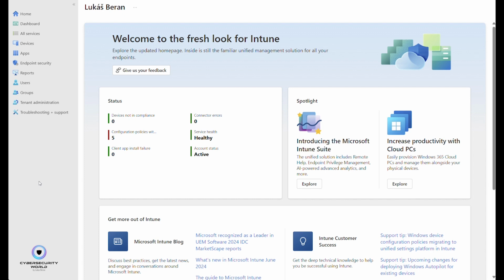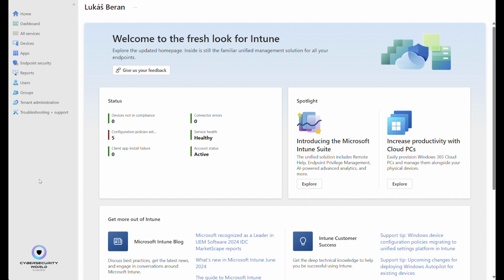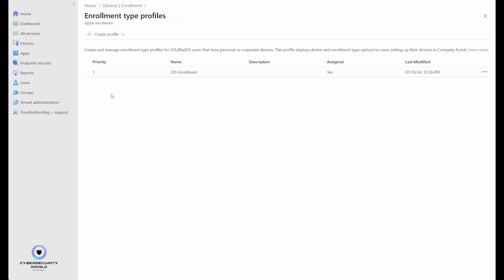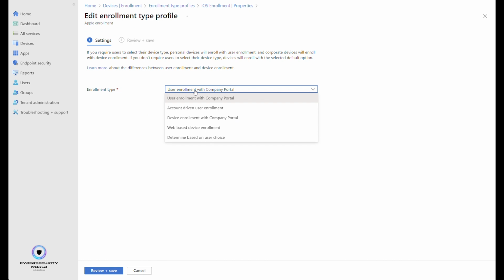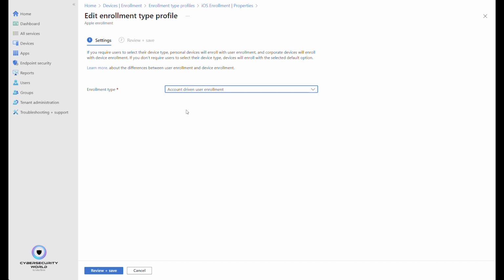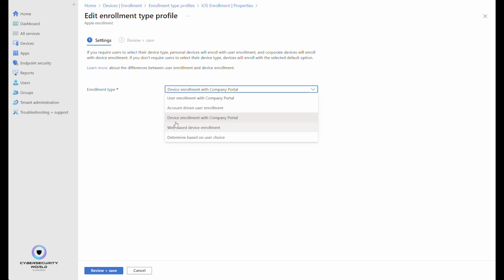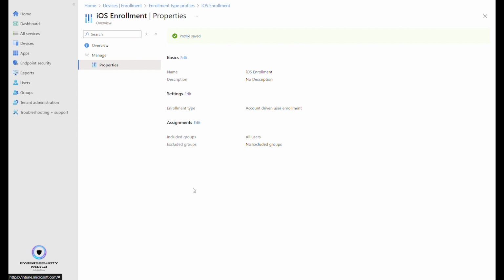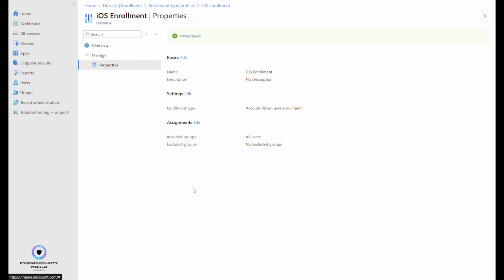Account driven user enrollment for iOS/iPadOS | Cybersecurity World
Microsoft announced via the Message Center message ID MC810406 that support is ending for User Enrollment with Company Portal for iOS devices in September 2024.

The reason for this change is that in iOS 18 Apple is no longer supporting profile-based user enrollment, which effectively means the end of support just for user enrollment through the Company Portal app. And given that most of the commonly used iOS/iPadOS devices get the update to iOS 18, it probably doesn't make sense to continue support for user enrollment through the Company Portal app.